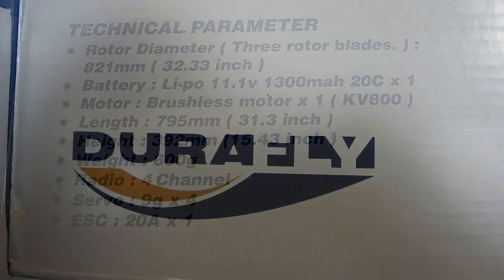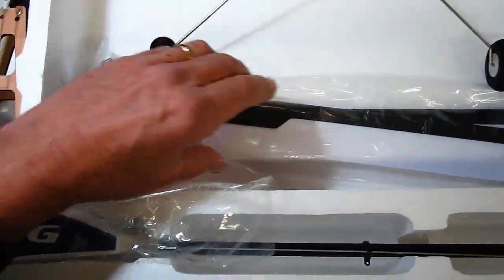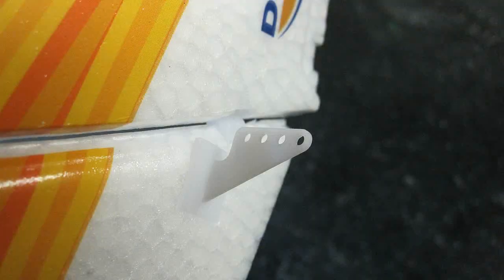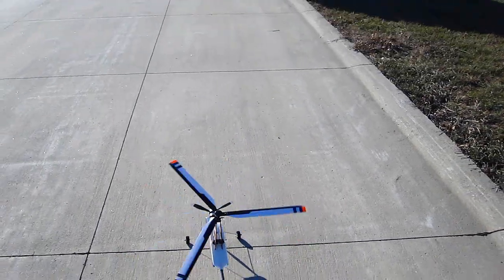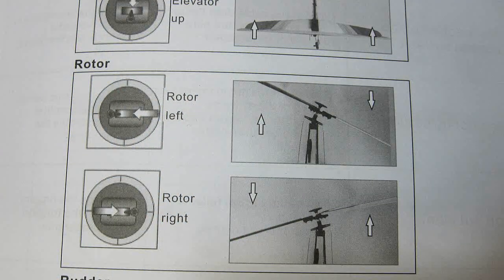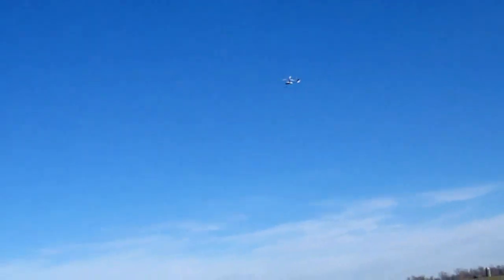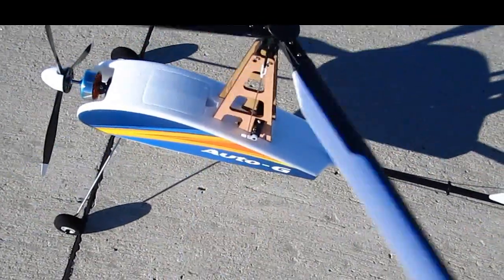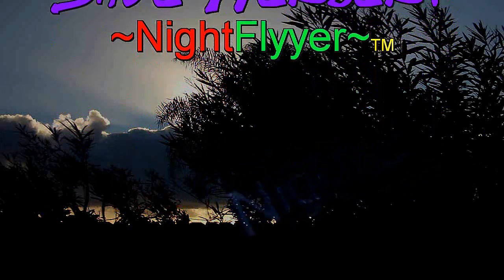Durafly Auto-G Autogyro has an ERROR in the manual. Will it fly?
* Hello Folks, Please read this.
When I saw this ($70) DuraFly Auto Gyro advertised in Model Aviation decided to get one and try it, since  I have never owned or flown one. Note:  There is a serious error in the manual, so make sure to check, but past that...I love it! The weak parts are the rotor blade holders, so make sure to take off slowly and straight into the wind. Too much engine torque seems to also cause it to roll left. Make sure to keep the take off steady.  Good luck,

Dave Herbert
AMA 8221
Contest Director
Leader Member
Scientific Division.